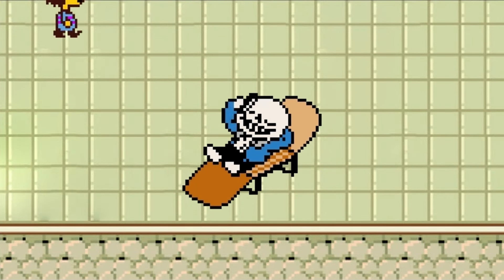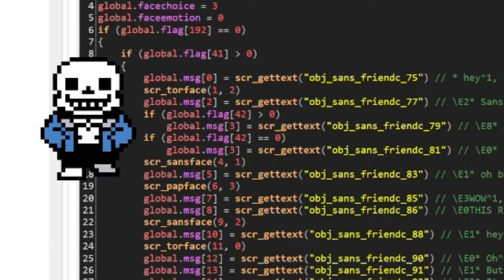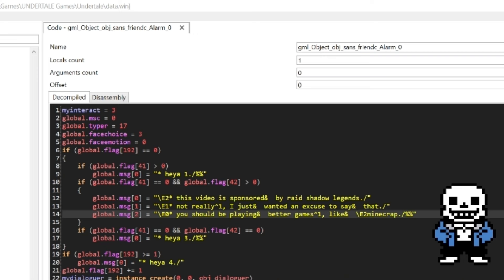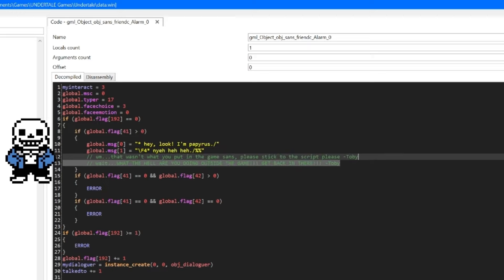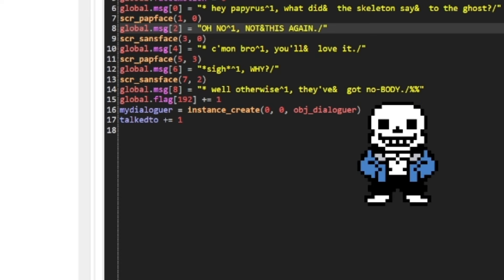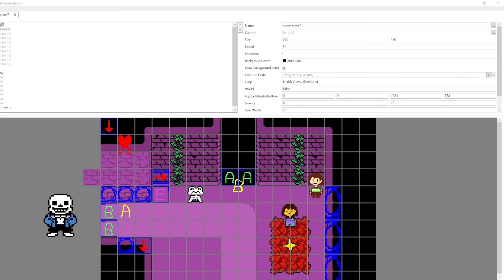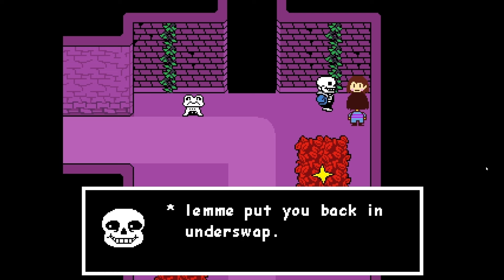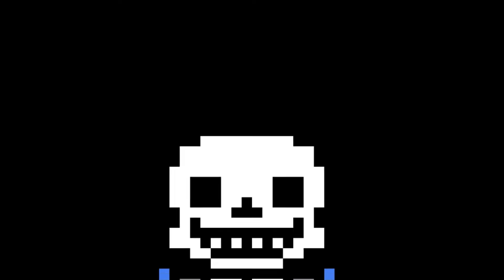UNDERTALE Mod Tool Intermediate Tutorial - ᵇʸ ˢᵃⁿˢ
If you want help about modding stuff, I'd prefer you ask reddit first. Everyone keeps asking me about their specific mod tasks.

MUSIC

"sans...but there's more?" by me, posted moments ago (it's just multiple sans themes squished in to one in a way that fits)

"Sans waiting in the judgement hall like" by literallynoone (the original soundcloud link is broken)

VOICES

papyrus voiced by Chatterbox VA (my actual bro doesn't want to be in my "lame" videos)

Swap Chara and Toriel voiced by Chris and Swaps (The Real Tori isn't comfortable being on my channel)

Undyne voiced by ReignReevesPearson (the Real Undyne just straight up hates me after a prank I pulled on her, so she doesn't ever want to voice act herself)

UNDERTALE by Toby Fox
UNDERSWAP by Popcornpr1nce
Project Jumpstart by me ;)